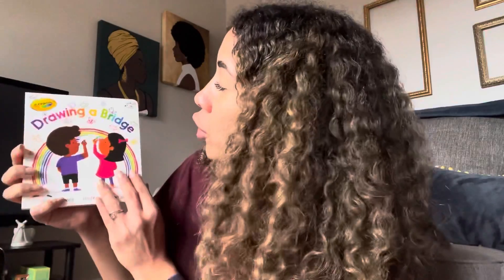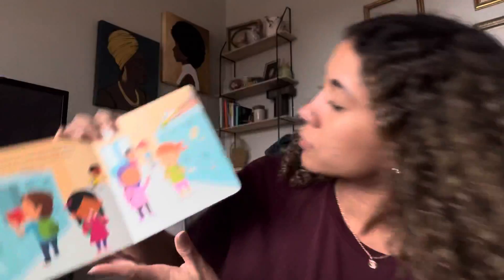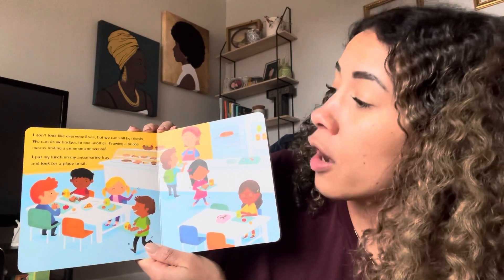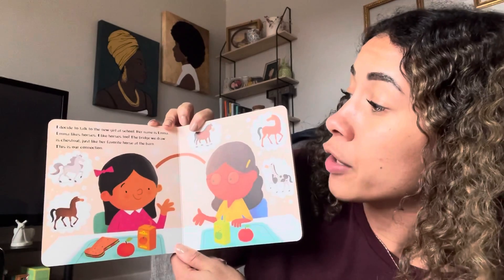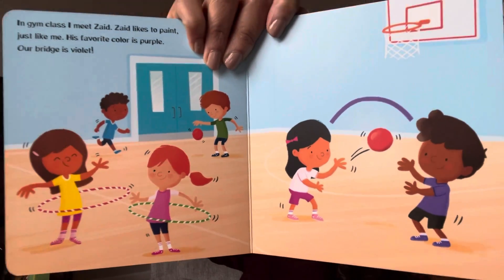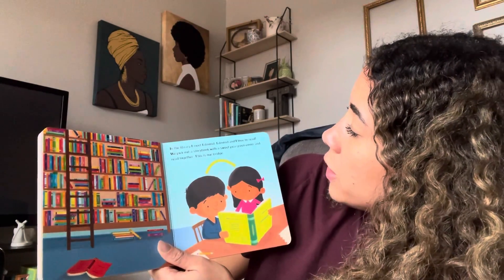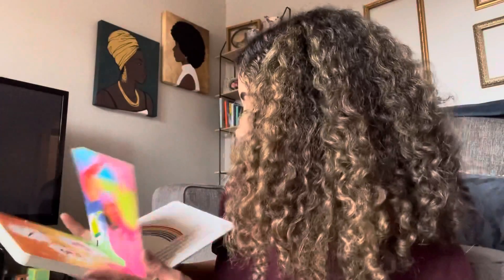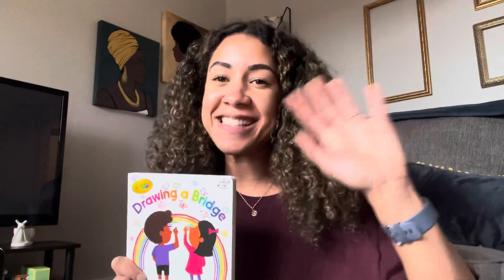Take a Look at a Book with Tat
This week we are reading Drawing a Bridge, written by Cala Spinner and illustrated by Tony Neal.